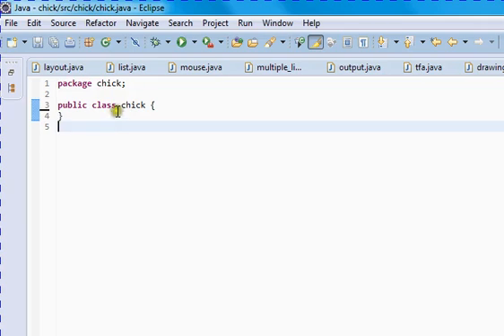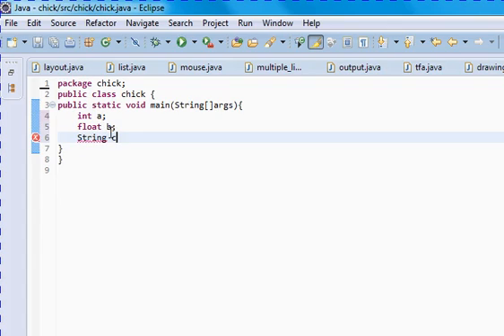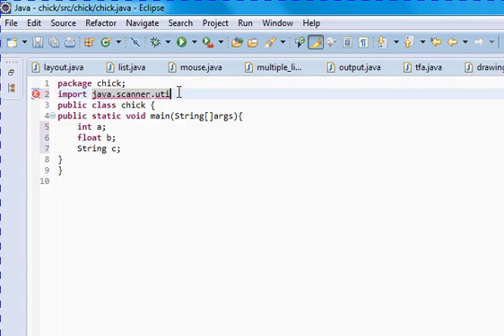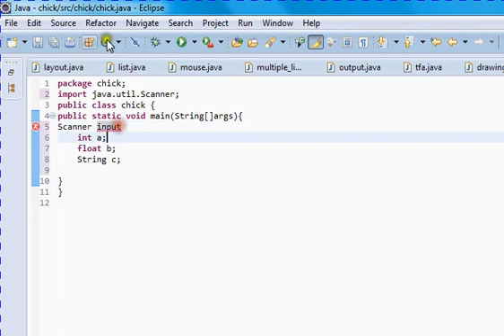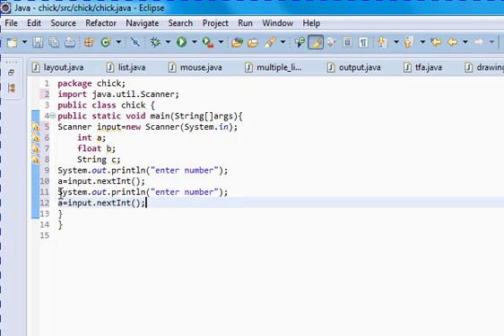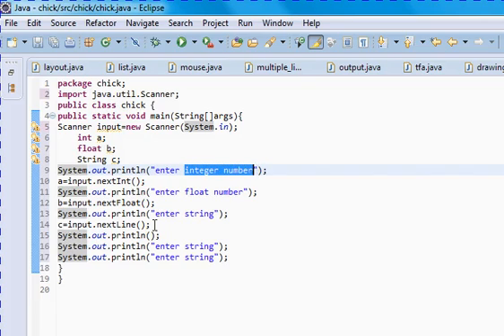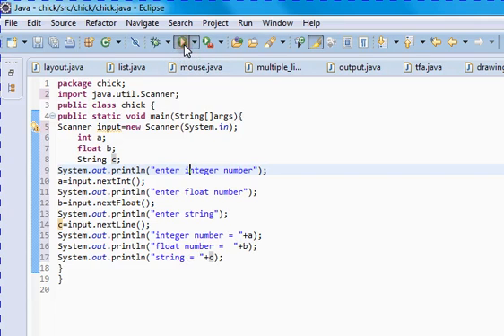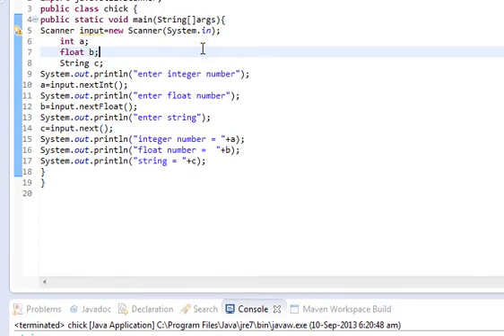Input/Output:Begiiners Java Programming Tutorials#4